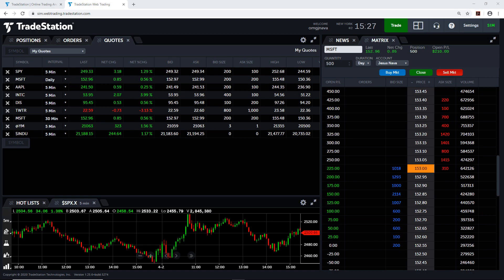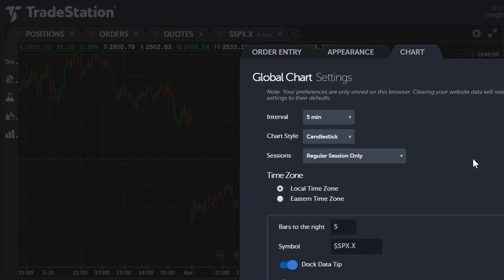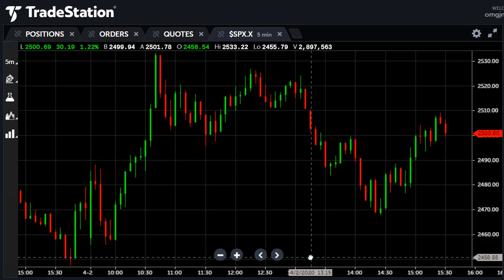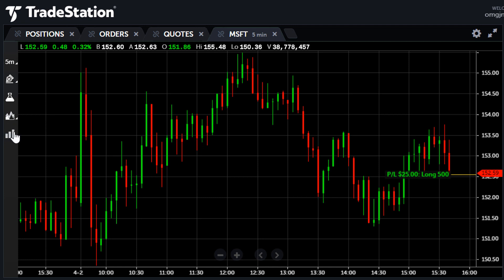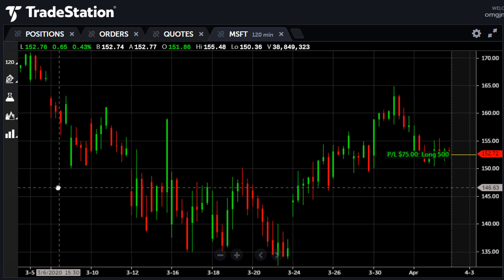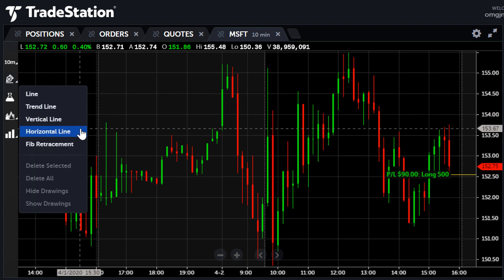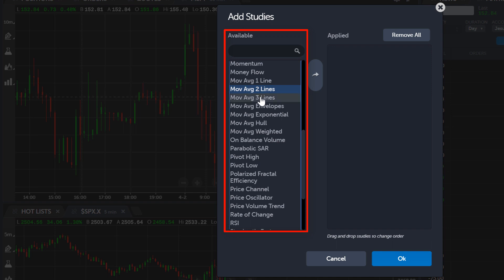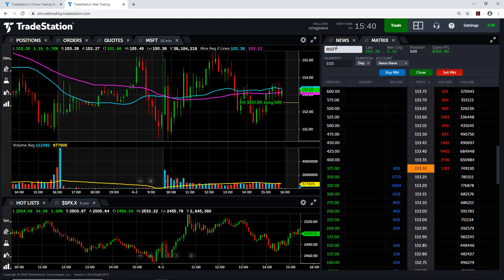Web Trading - Creating Charts and Applying Technical Studies